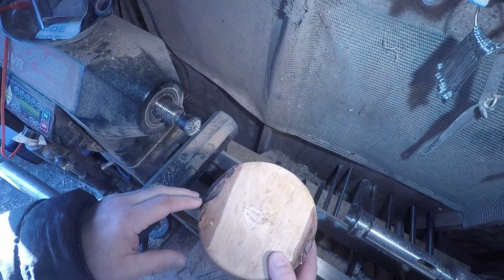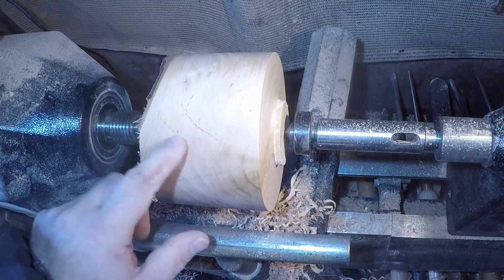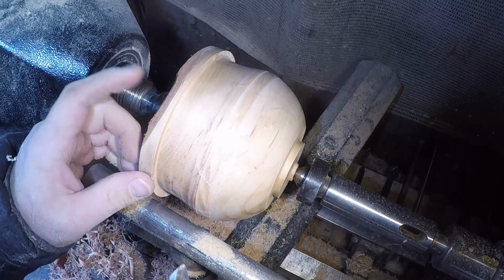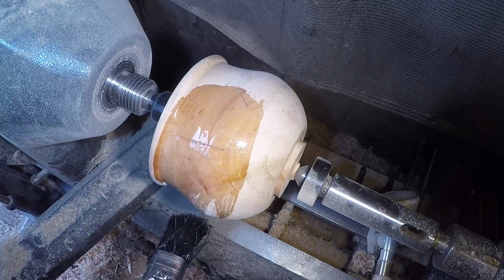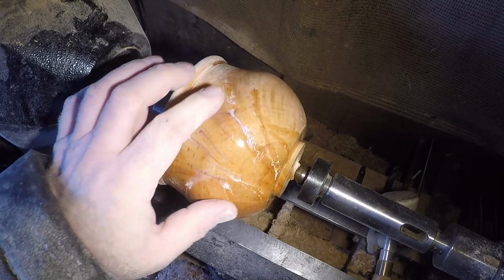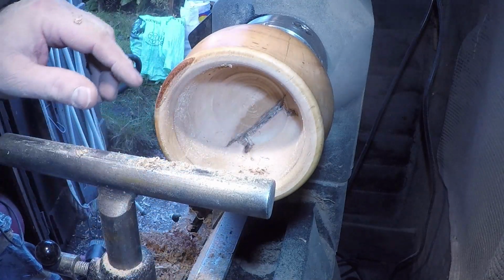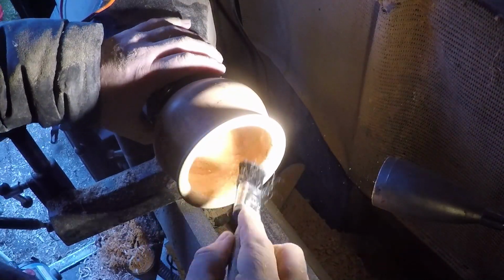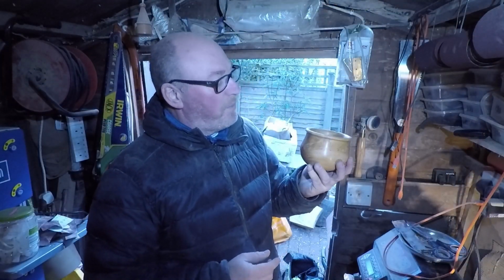Woodturning - A sweet little beech honey pot ... or plant pot!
I thought it was about time that I used up some of my old beech tree!

Here are some of the products which I use. Though, I receive no support from vendors of these products, I will mention them to aid the newer turners in deciding what they like and what they don't!

Chestnut products
Cellulose Sanding sealer
Thinned cellulose sanding sealer using the Chestnut thinner
Acrylic sanding sealer
Wax 22
Thin CA
Medium CA
Food Safe oil

Other consumables
Starbond EM-02 thin CA
03a thin CA
Gorilla PVA
True Grit abrasive wax paste
True Grit superfine abrasive wax paste
Hampshire Sheen Danish oil
Hampsire Sheen Microcrystaline Wax
JDiction Resin

Shaprening System
Tormek SA-250, modified with new parts

Other Equipment
GoPro Hero 5
GloForce LED light
Manky old LED light!
Nova DVR Saturn lathe